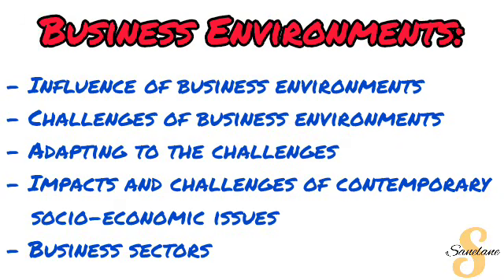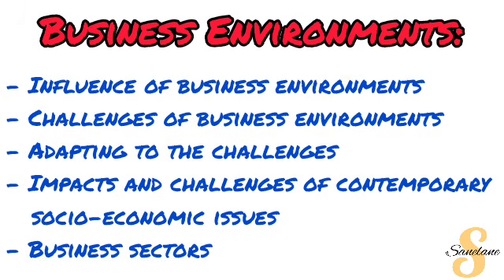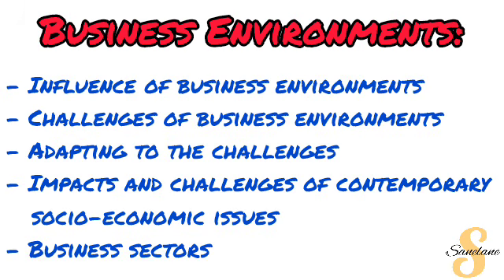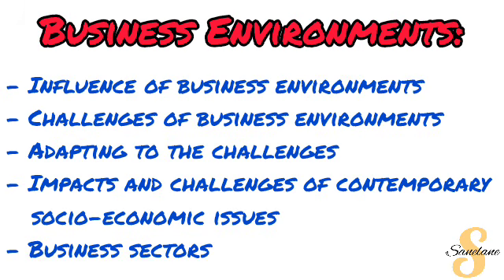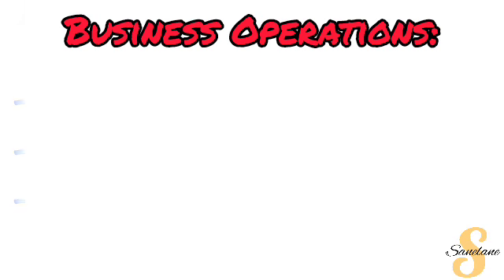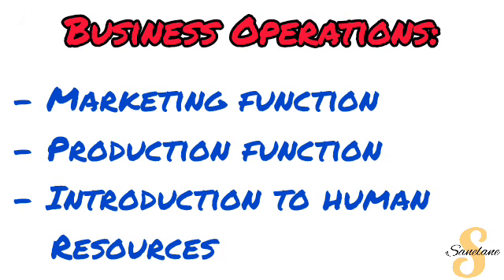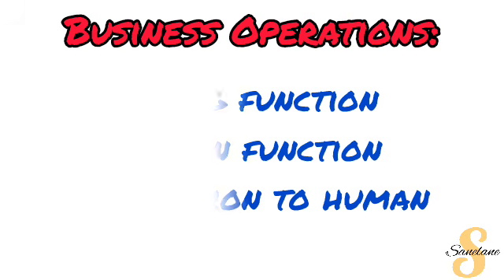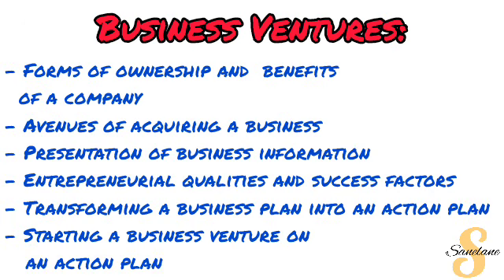FINAL EXAM SCOPE | Gr11 Business Studies| 2025 Oct/Nov | Paper 1 & 2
Video Chapters:

0:00​ Introduction
0:30 Paper 1
3:30 Paper 2

Notes Link: ➡